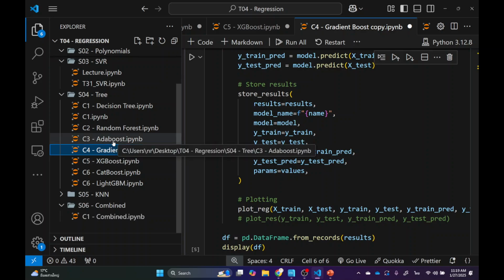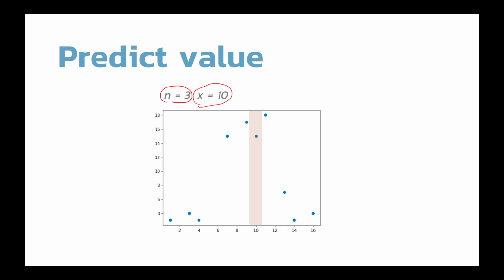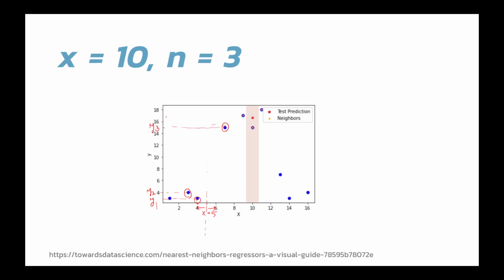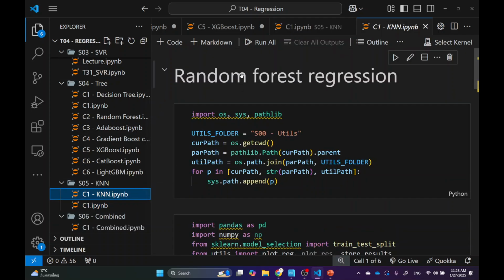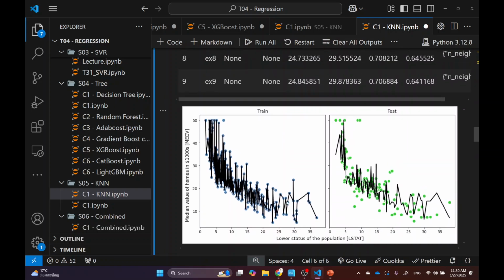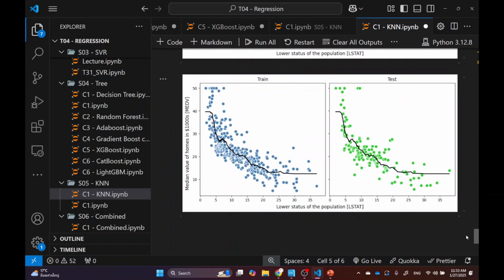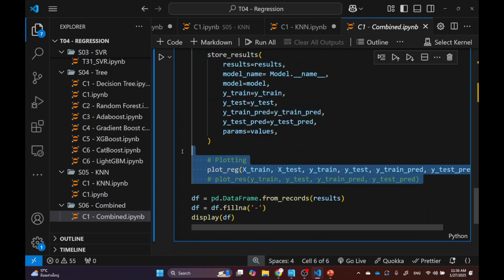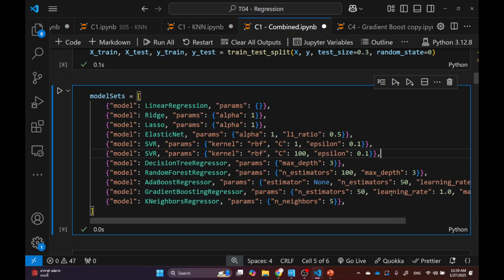AI Class 67: Regression (Part 5)